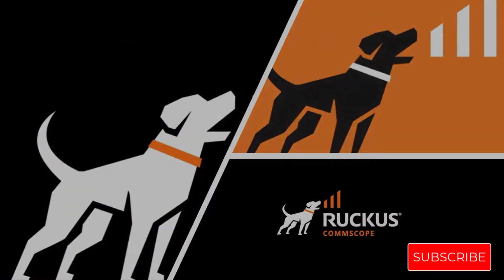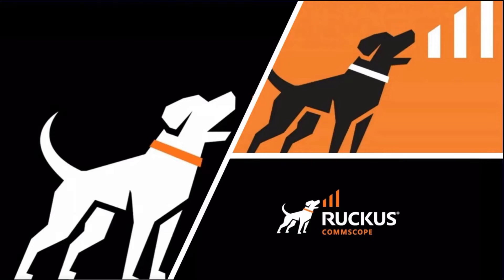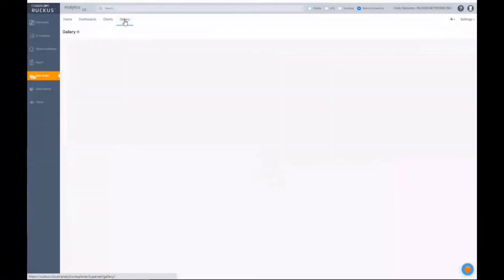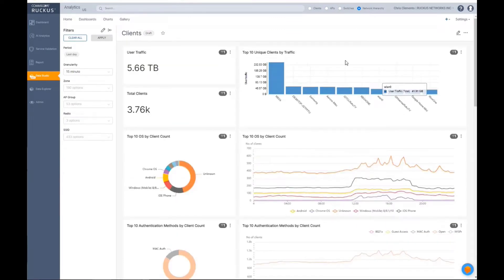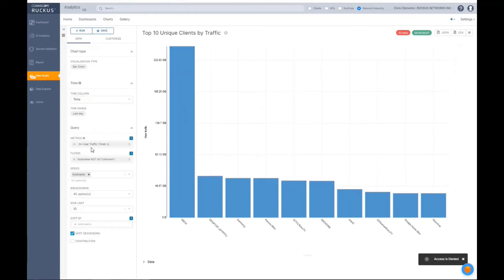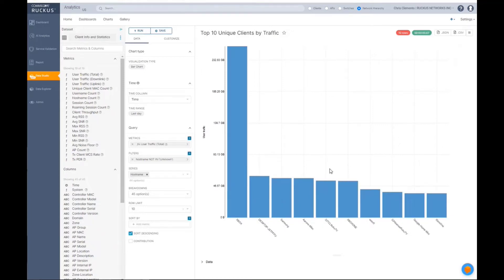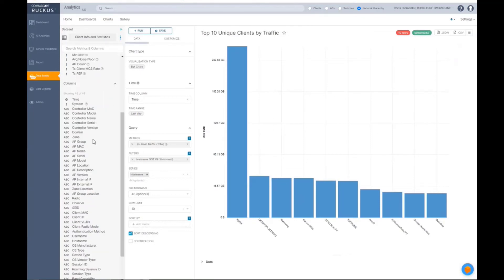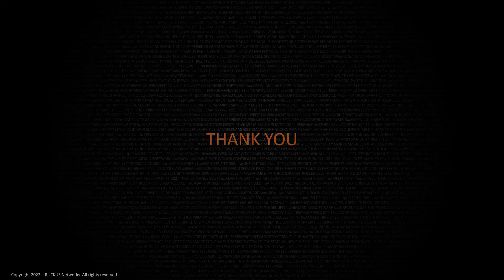RUCKUS Analytics: Data Studio QnA How To Get Started